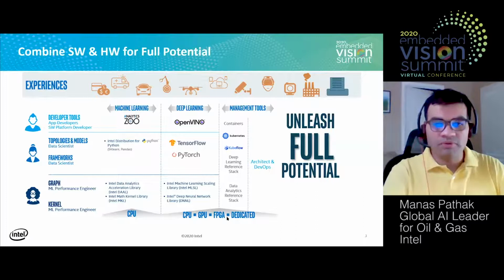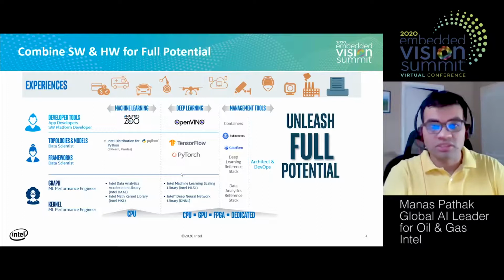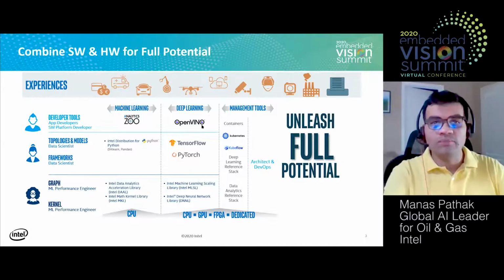Intel's Manas Pathak Describes OpenVINO Deep Learning Acceleration for 3D Seismic Analysis (Preview)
For the full version of this video, along with hundreds of others on various edge AI and computer vision topics, please

Manas Pathak, Global AI Lead for Oil and Gas at Intel, presents the “Acceleration of Deep Learning Using OpenVINO: 3D Seismic Case Study” tutorial at the September 2020 Embedded Vision Summit.

The use of deep learning for automatic seismic data interpretation is gaining the attention of many researchers across the oil and gas industry. The integration of high-performance computing (HPC) AI workflows in seismic data interpretation brings the challenge of moving and processing large amounts of data from HPC to AI computing solutions and vice-versa.

In this presentation, Pathak illustrates this challenge via a case study using a public deep learning model for salt identification applied on a 3D seismic survey from the F3 Dutch block in the North Sea. He presents a workflow to address this challenge and perform accelerated AI on seismic data. The Intel Distribution of OpenVINO toolkit was used to increase the inference performance of a pre-trained model on an Intel CPU. OpenVINO allows CPU users to get significant improvement in AI inference performance for high memory capacity deep learning models used on large datasets without any significant loss in accuracy.